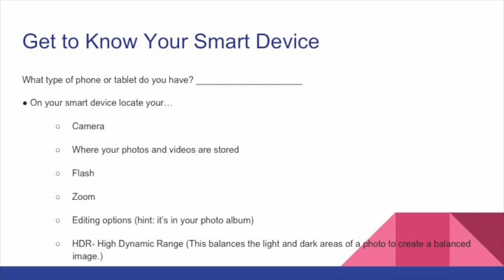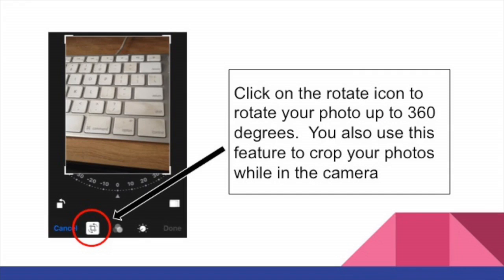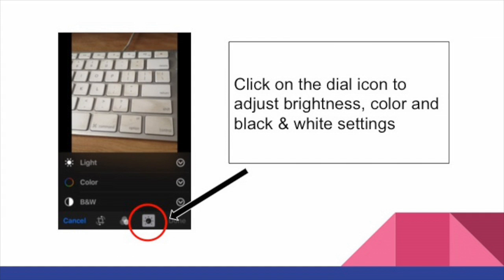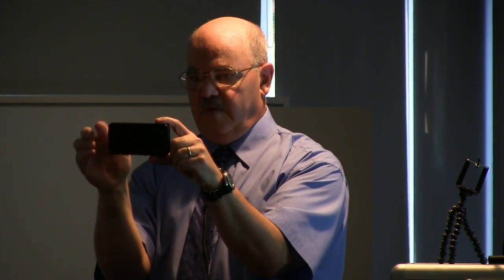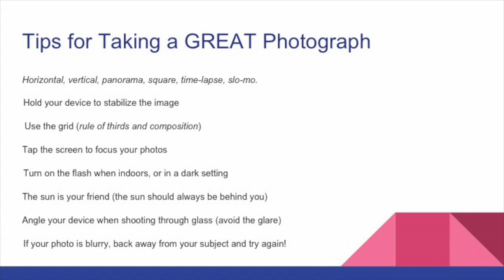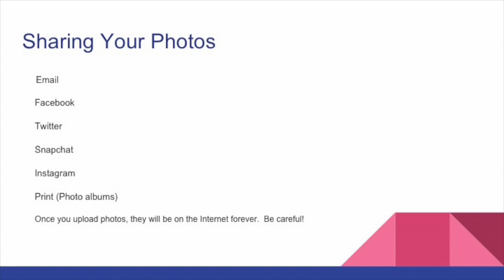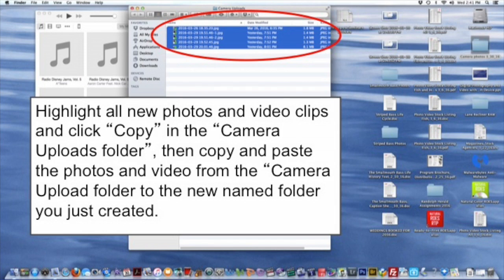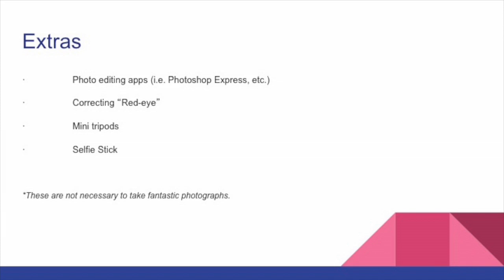2016-07-27 Digital Photography With Smart Device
Digital Photography With Your Smart Device